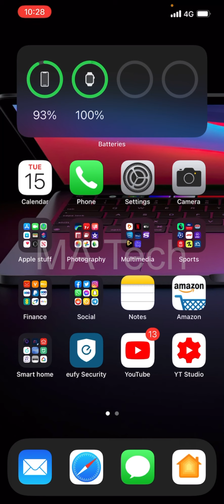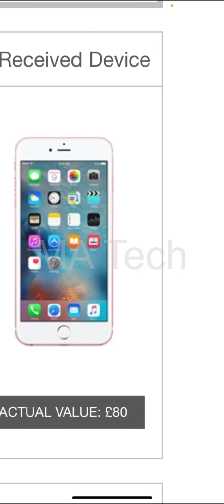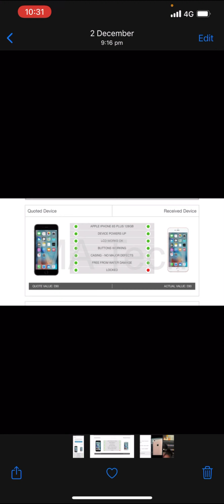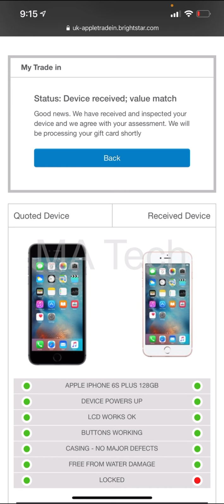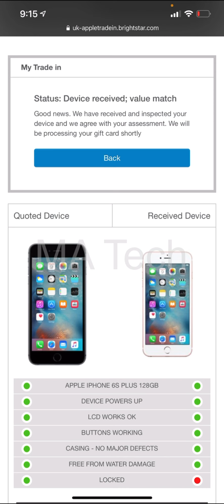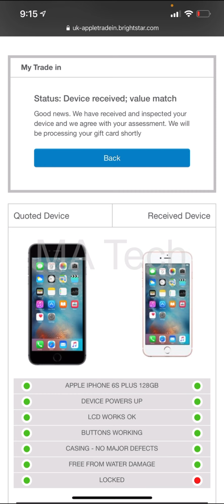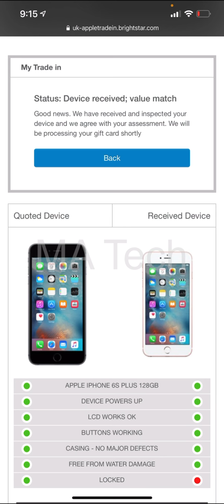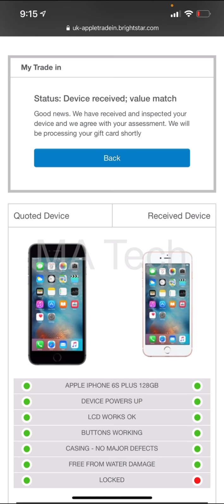Apple Trade-in program in the UK (Brightstar) - Follow up - how did it go?